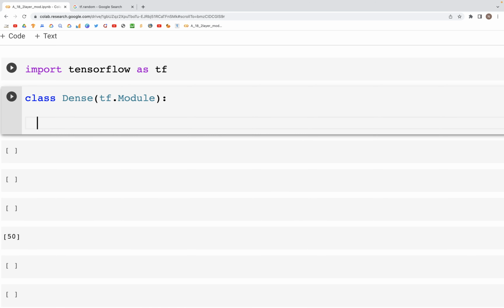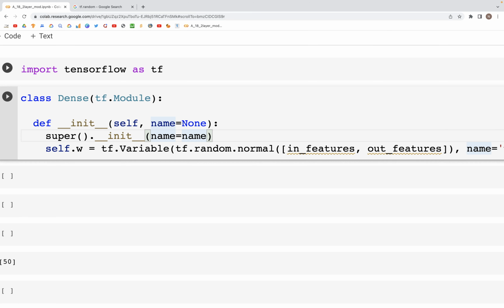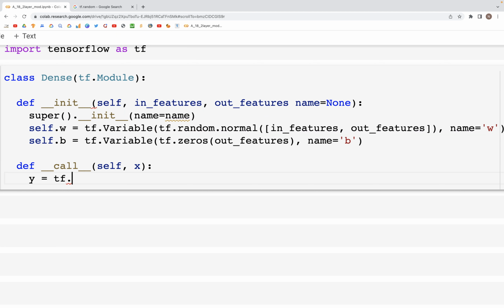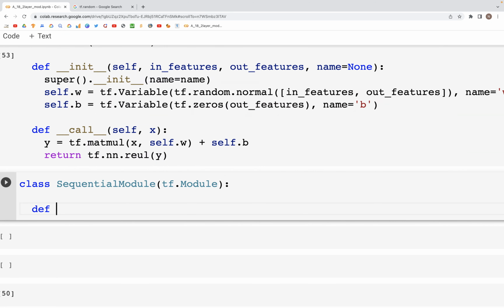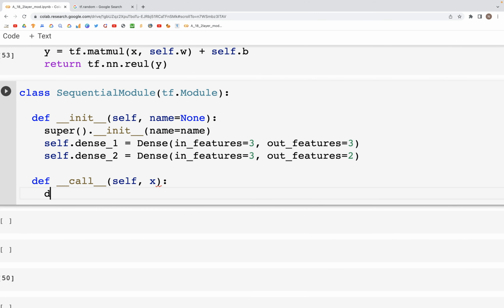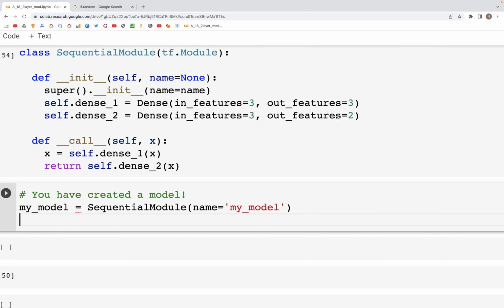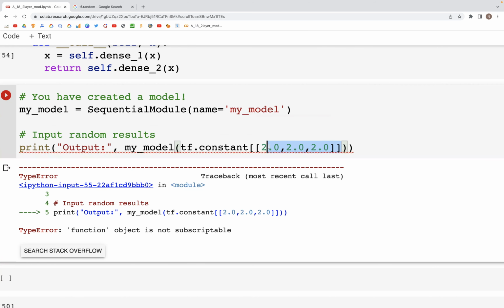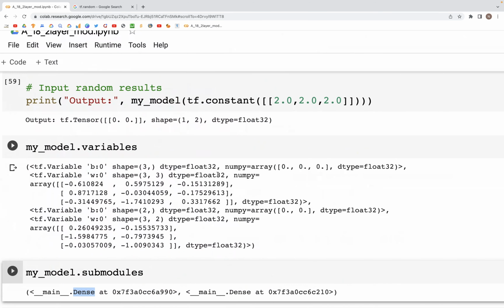18: Modules, layers and models - 2 | TensorFlow | Tutorial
The video discusses TensorFlow: How to create a sequential module?

00:00 - Create: class Dense()
00:36 - Dense: def __init__()
01:57 - * * * CORRECTION: missed a "comma" after out_features
02:37 - Dense: def __call__()
03:18 : * * * CORRECTION: it sould be "relu" and not "reul"
03:43 - Create: SequntialModule()
04:03 - SequntialModule: def __init__()
05:07 - SequntialModule: def __call__()
06:18 - Model
08:05 - .variables, .submodules
08:44 - Ending notes